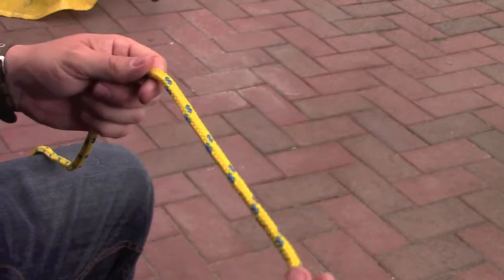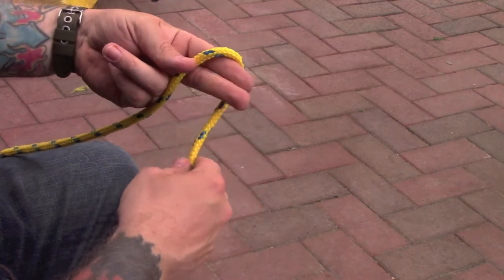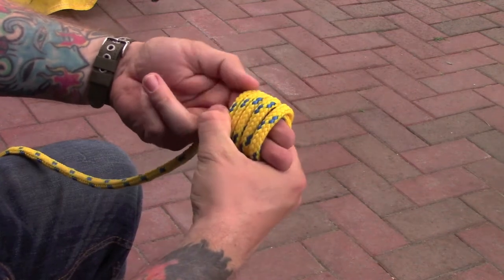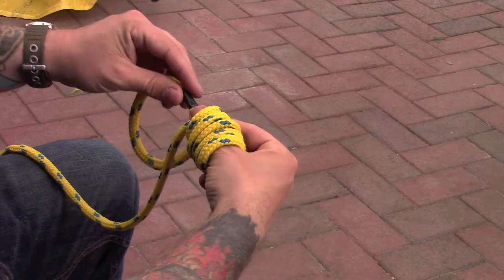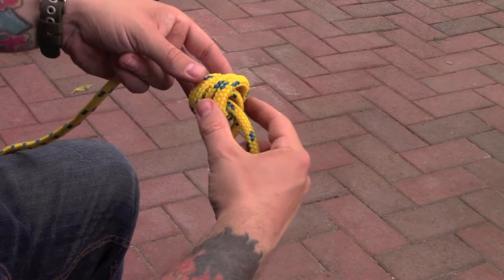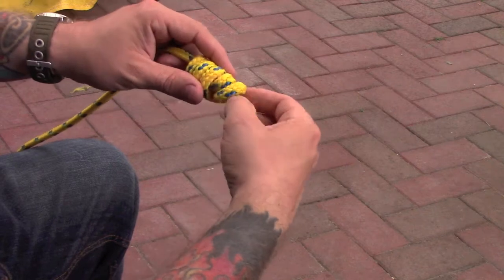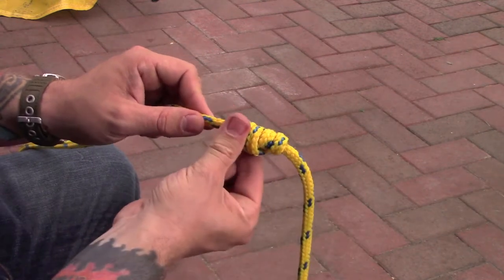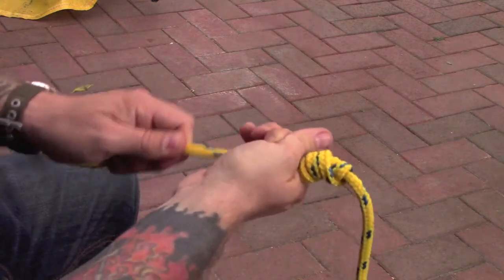How To Tie The Perfect Stopper Knot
Here's a quick video on how to tie the perfect stopper knot.